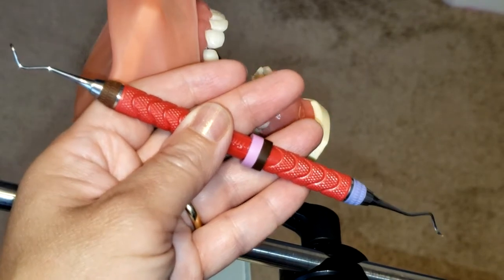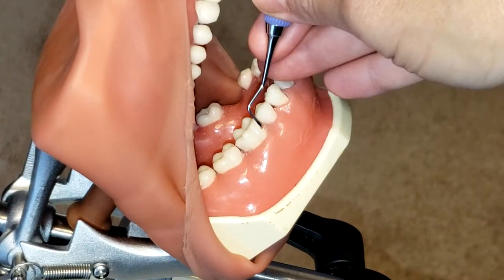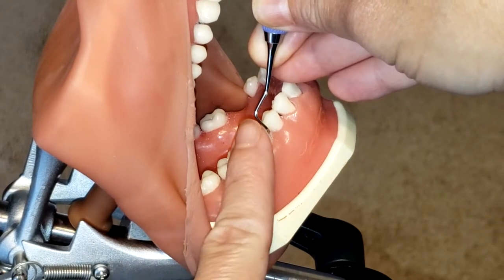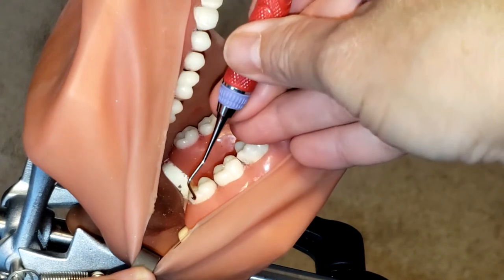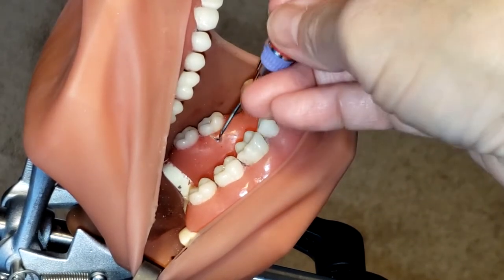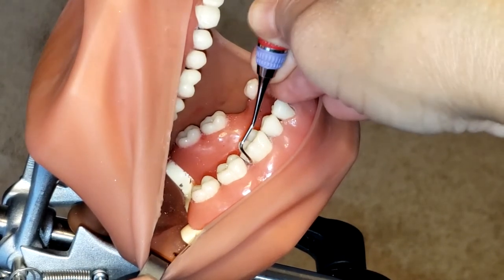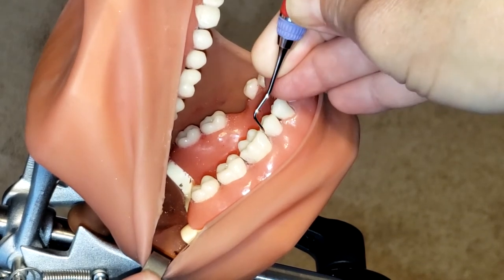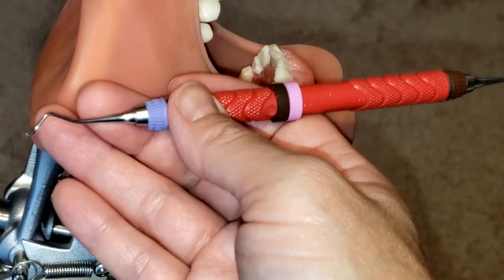How to use the 204S Sickle Scaler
The 204S posterior sickle scaler is an excellent instrument for supragingival calculus removal on posterior teeth.